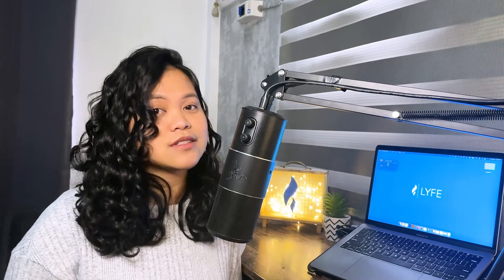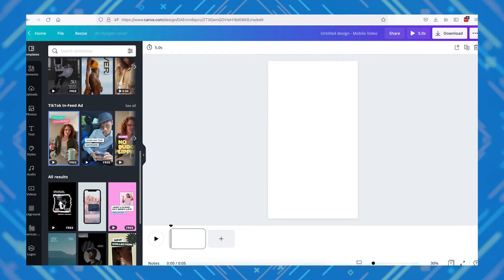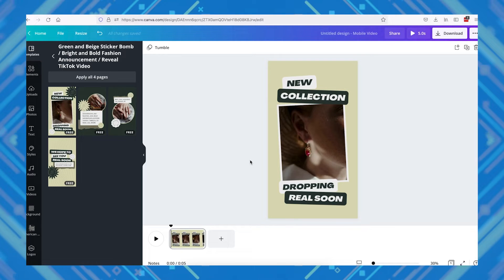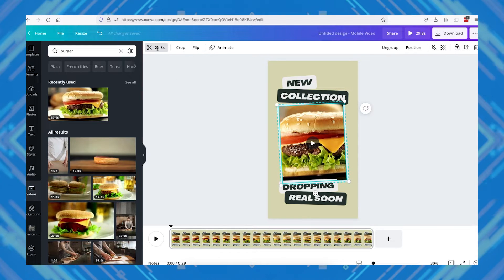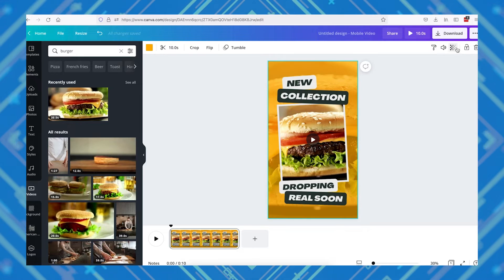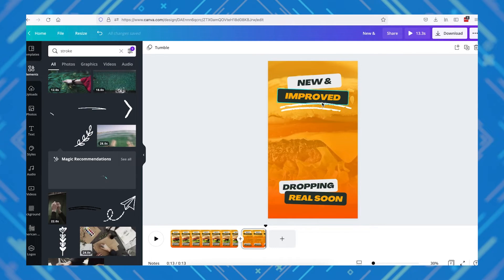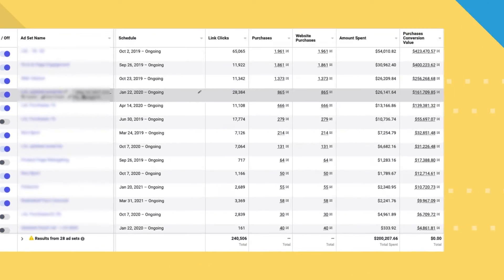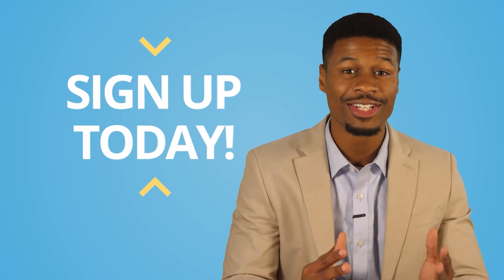How To Design TikTok Video Ads [Canva Tutorial]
TikTok has seen major success, and you can use it to promote your business. That's why in today's video, we're giving you a TikTok advertising tutorial on how to design TikTok video ads in Canva. Watch now for the EASY way to create TikTok ads that get results!

TikTok is a video-based networking service, so it goes without saying that you can throw the idea of using traditional still ads out the window.

If you want to grab someone’s attention on this platform, you need to make use of great videos and music to go along with those videos.

And of course, as we have done in previous design guides here on our channel, we will be using Canva to design TikTok ads.

So let’s go right ahead and jump into their website.

Video Outline
Intro (0:00)
Ad Design Format (0:28)
Setting Up Your Canvas & Template (0:43)
Adding Elements (1:27)
Final Touches (2:50)

// LYFE Marketing